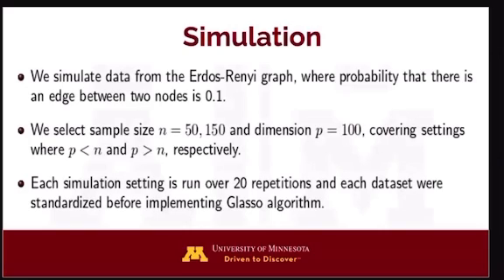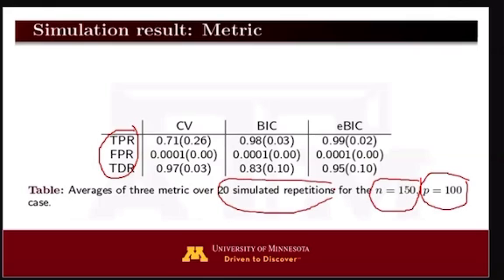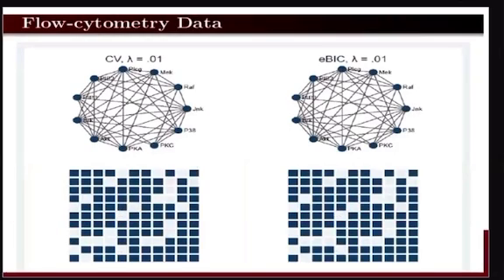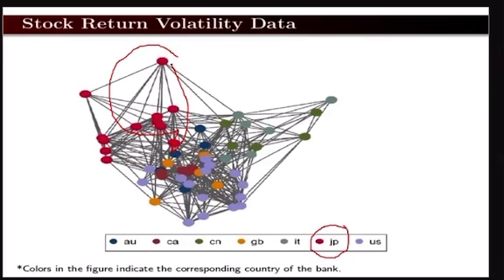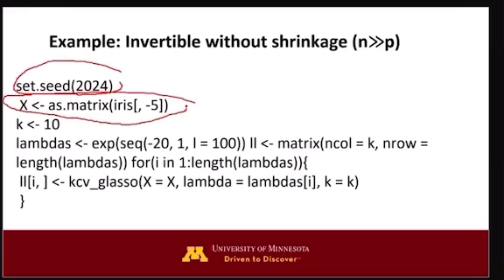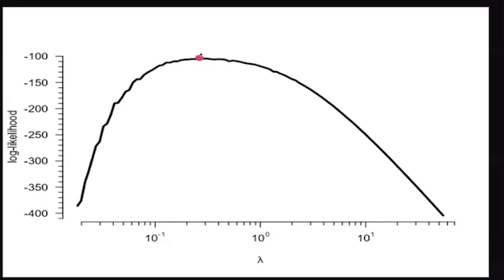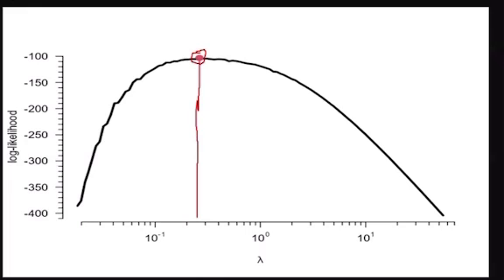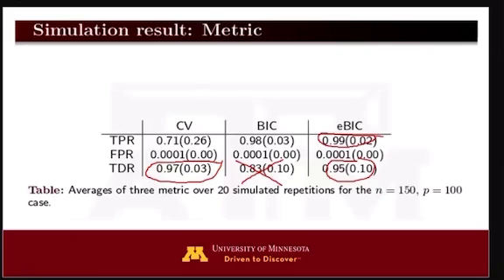Gaussian Graphical -LASSO in R